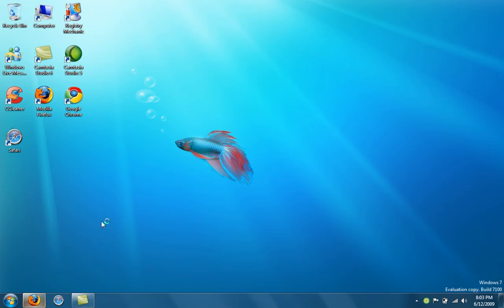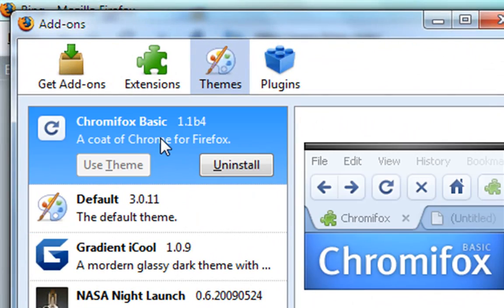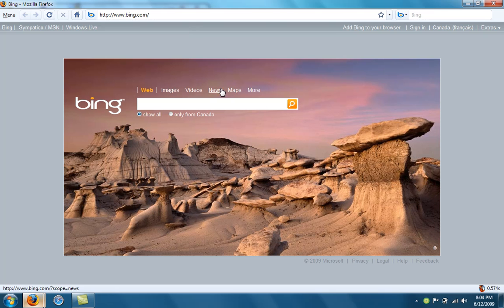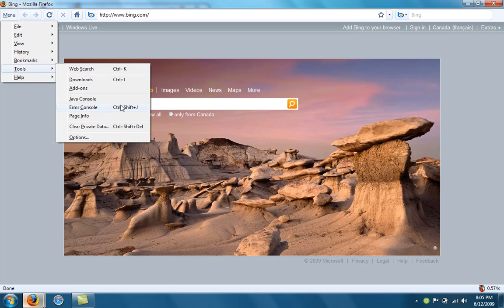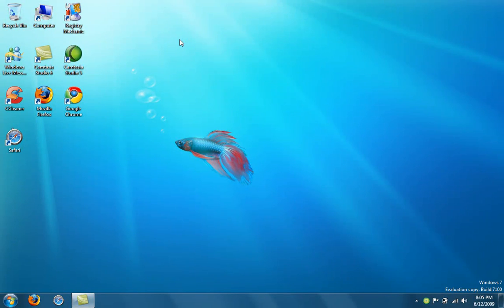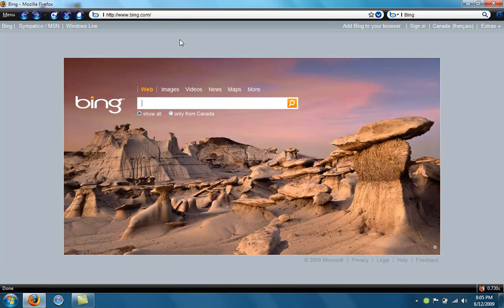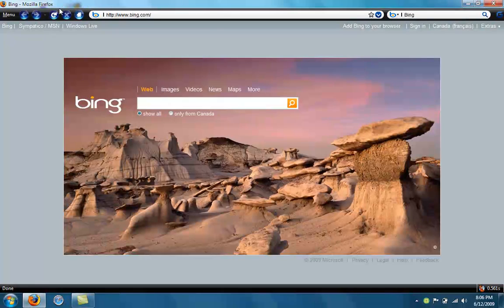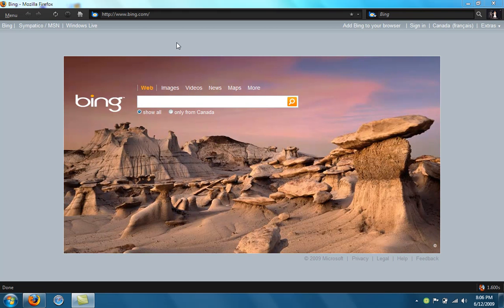(HD) - Top 3 Firefox Themes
This video will be explaining the use of themes, how they affect your Firefox web browser, and how they make it much more stylish. I love Firefox, it's so customizable.

Ratings:

Chromifox Basic: 5/5

Gradient iCool: 4/5

NASA Night Launch: 4.5/5

I really recommend these three themes, they will definitely suit your browsing needs, and make browsing even more stylish! None of these affect the browser speed, however you can tweak the network settings and what not.

This add-on is suitable for these themes, but it is really recommended for Chromifox Basic because it looks like the new tab page, and it's a nice copy from Opera.

More videos will be up soon!